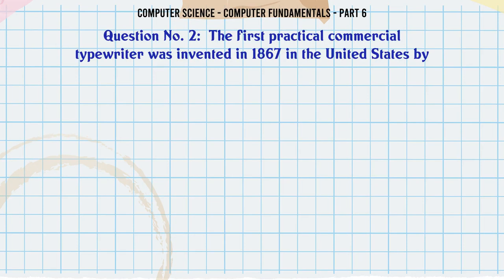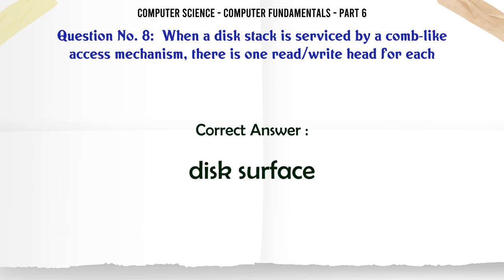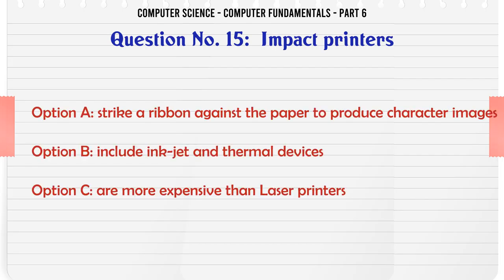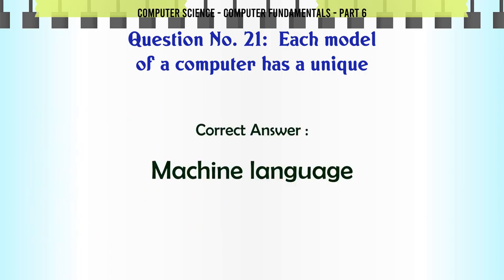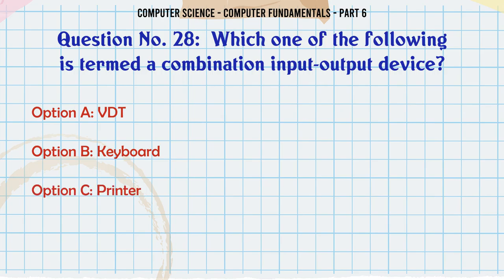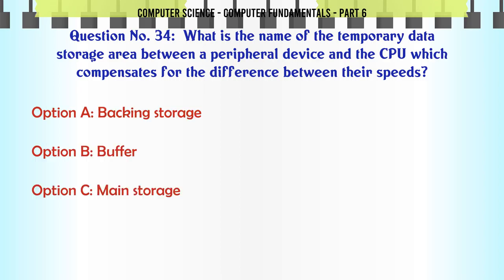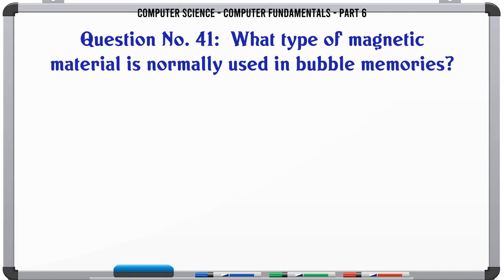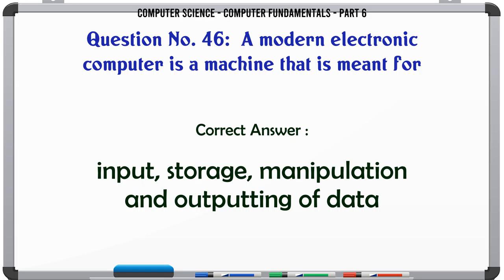MCQ Questions Computer Fundamentals - Part 6 with Answers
Computer Fundamentals - Part 6 GK Quiz.

Question and Answers related to Computer Fundamentals - Part 6

Which of the following printer can be classified as a page-at-a-time printer?

The CPU of a computer transfers print output to a temporary disk memory at high speed and then gets back to processing another job without waiting for the output to got to the printer. In this way, the CPU does not remain idle due to its own high speed as compared to the low speed of the printer. What is the name of this memory?

Which of the following registers hold the information before it goes to the decoder

Content of this Video:

MCQ question answers for Computer Fundamentals - Part 6